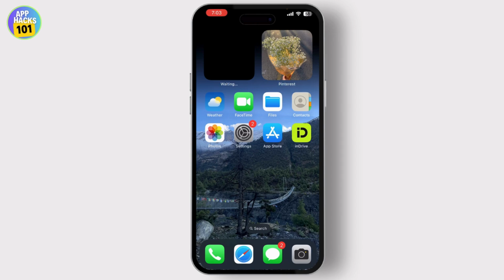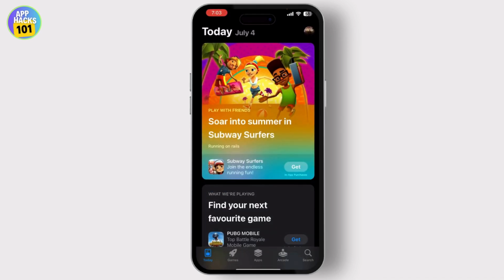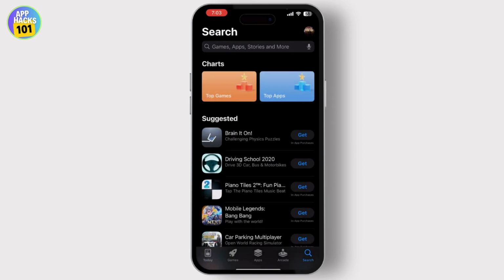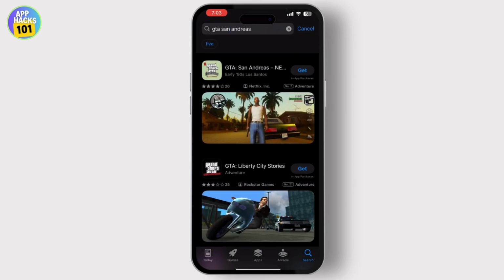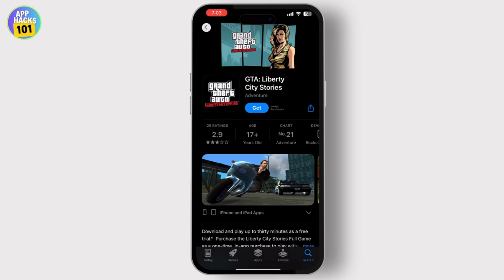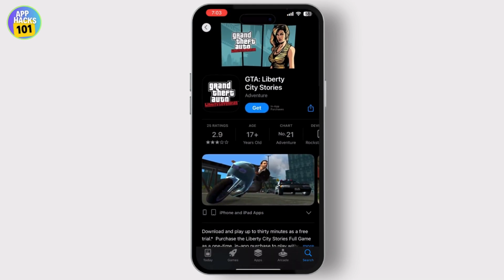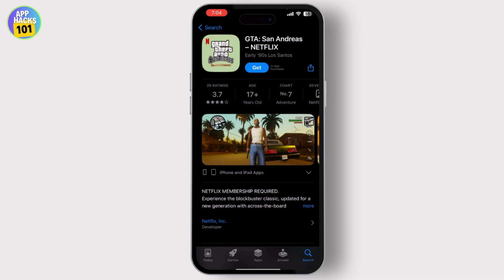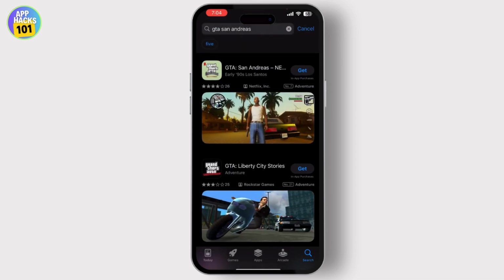How To Download GTA San Andreas On iPhone | How To Install GTA San Andreas On iOS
Easy Tutorial on How To Download GTA San Andreas On iPhone. Easily play GTA in iPhone with the help of this tutorial.

Hey AppHackers! Craving some classic GTA action on your iPhone? You're in luck! In this video, we'll show you exactly how to download and play Grand Theft Auto: San Andreas on your Apple device.

00:00:00 - Introduction
Learn how to download and install GTA San Andreas on your iPhone.

00:00:15 - Check Compatibility
Ensure your iPhone meets the requirements for GTA San Andreas (iOS 8.0 or later).

00:00:30 - Open App Store
Launch the App Store on your iPhone.

00:00:40 - Search for GTA San Andreas
Type "GTA San Andreas" in the search bar and locate the game by Rockstar Games.

00:00:55 - Purchase and Download
Tap on the game and either purchase it or tap "Get" to download it.

00:01:15 - Download Process
Ensure you're connected to Wi-Fi for the 2.1 GB download.

00:01:29 - Open the Game
Once downloaded, open GTA San Andreas from the App Store or your home screen.

00:01:40 - Conclusion
Start playing and enjoy GTA San Andreas on your iPhone!